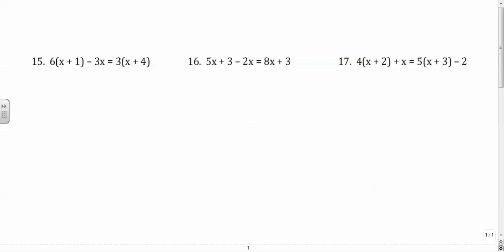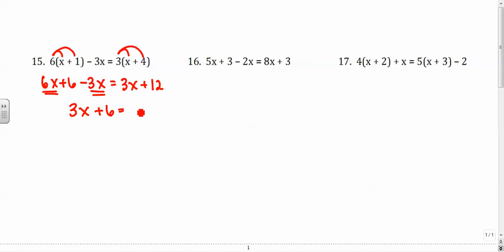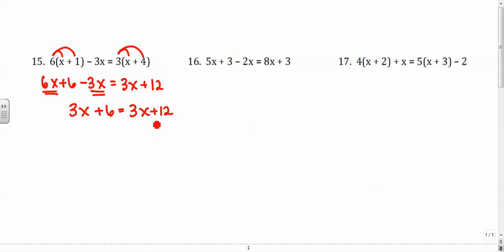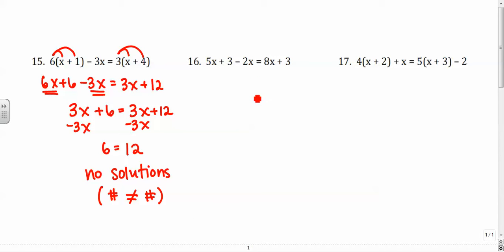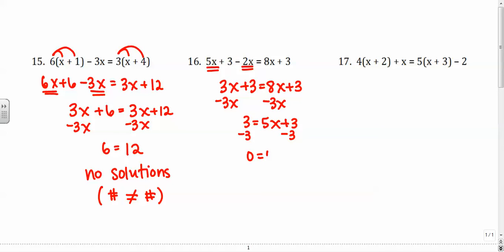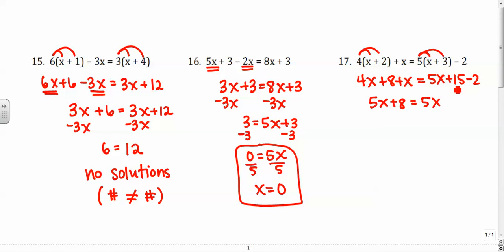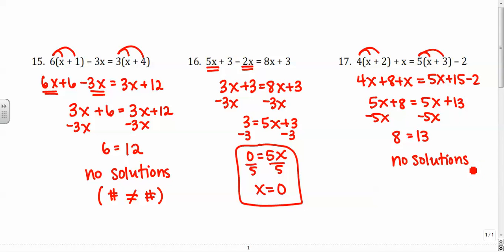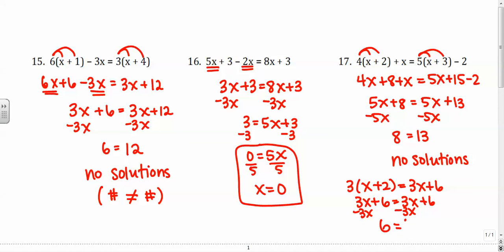Review 3.1 - 4: #15 - 17